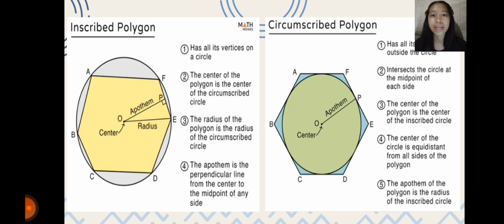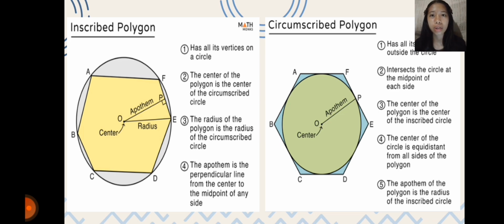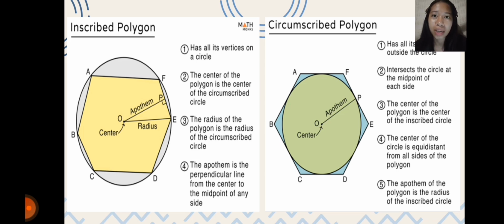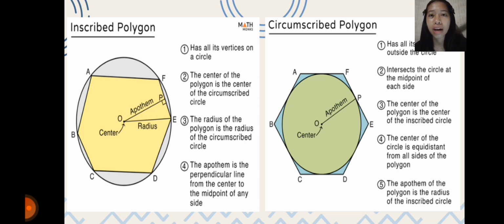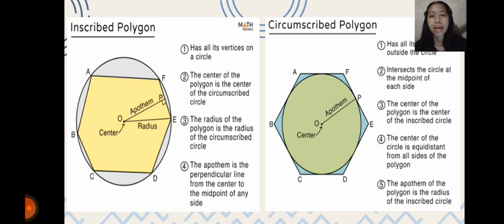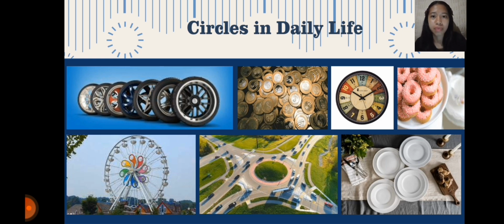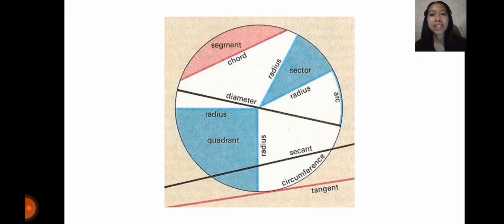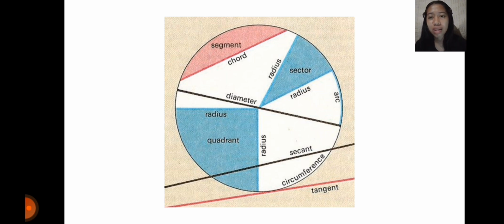PLANE AND SOLID GEOMETRY (CIRCLES)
IX. CIRCLES